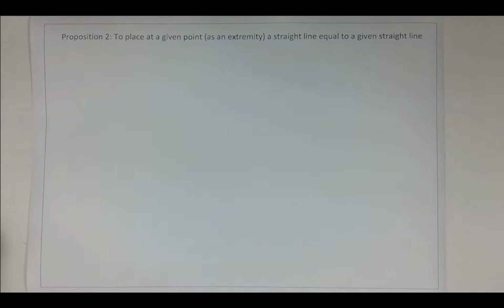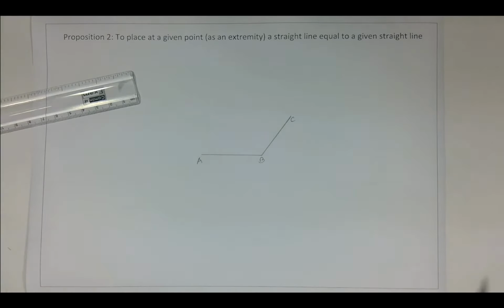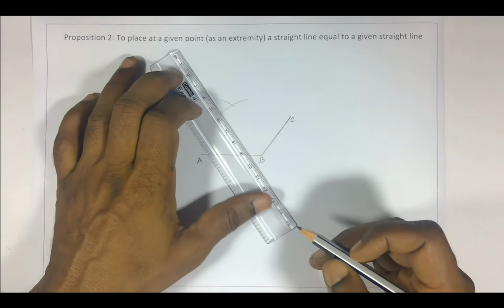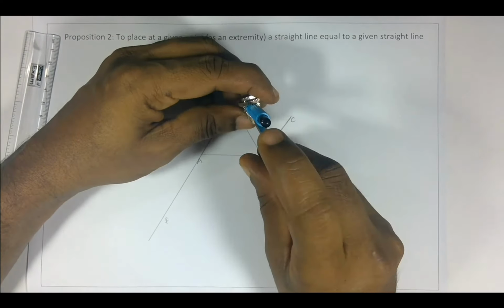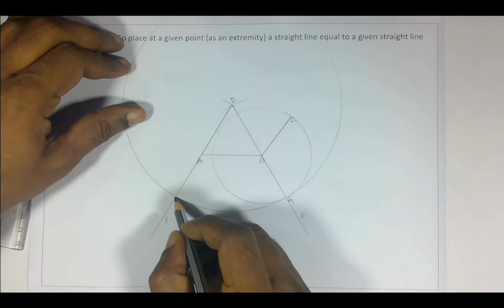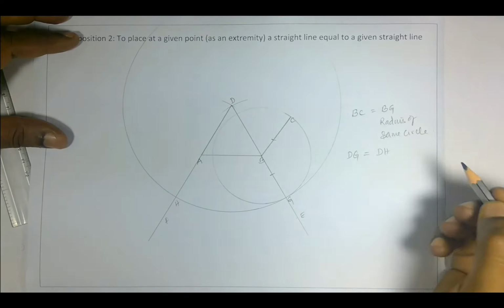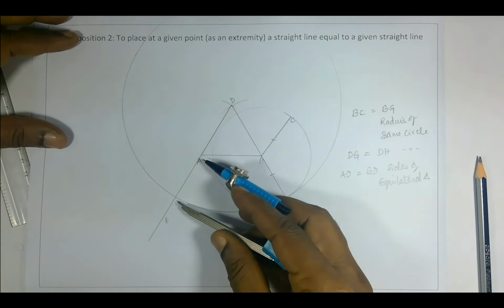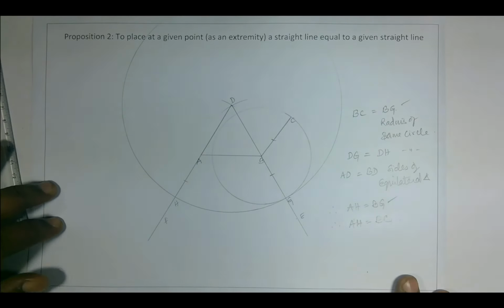009 - Euclid - Proposition 1.2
To construct a straight line equal to a given straight line at a given point.